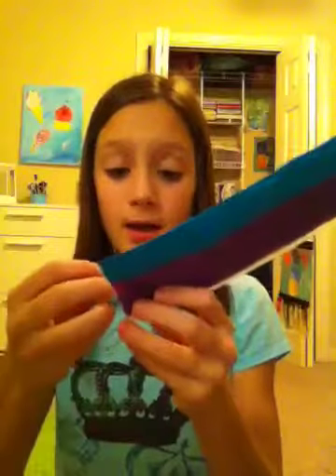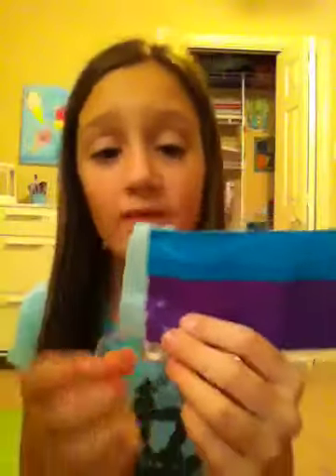Htm a duct tape pouch!!